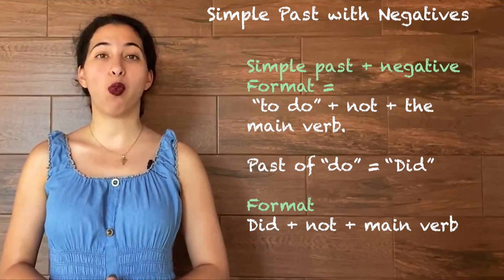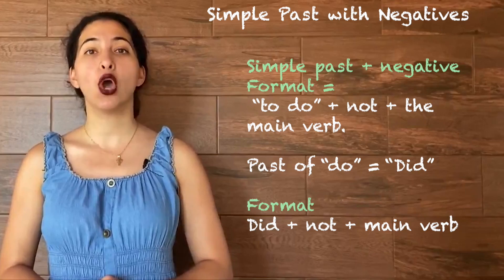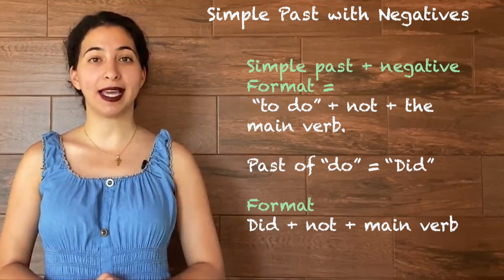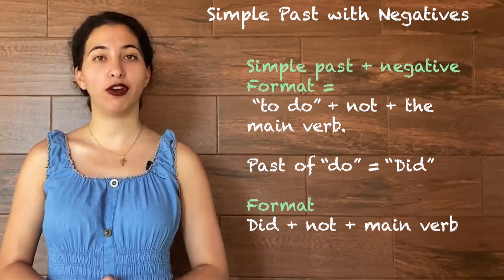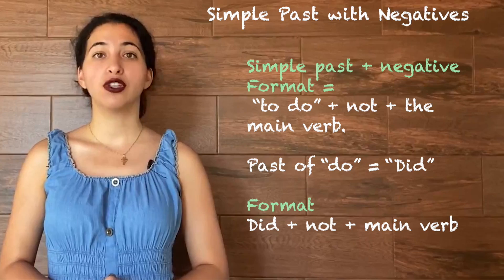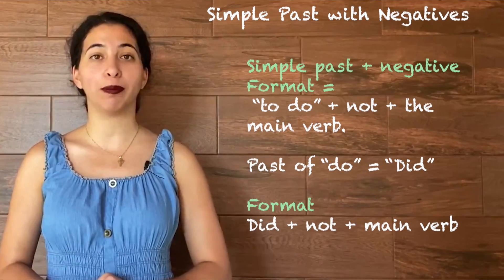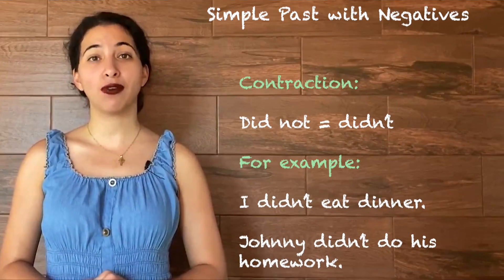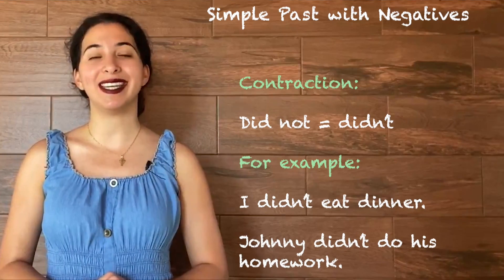35. Simple Past With Negative - Grammar Minute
When we want to use negative with Simple Past, we use the past tense of the verb “to do” + not + the main verb.

The past tense of the verb “to do” is “did”

So our format is

Did + not + main verb

For example:

I did not cook dinner.

You did not play video games.

She did not dance at the party.

There is a contraction for “did not”
The contraction is didn’t

For example:

I didn’t eat dinner.

Johnny didn’t do his homework.